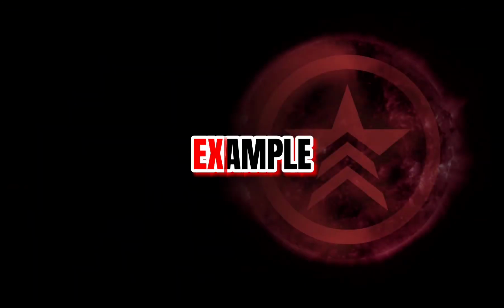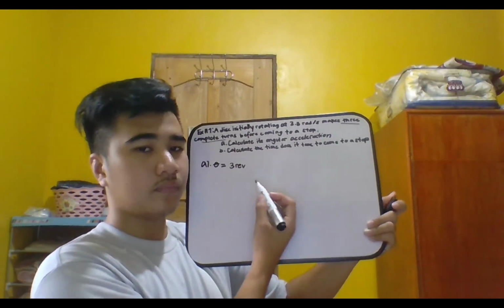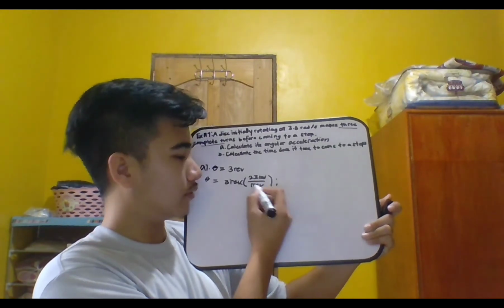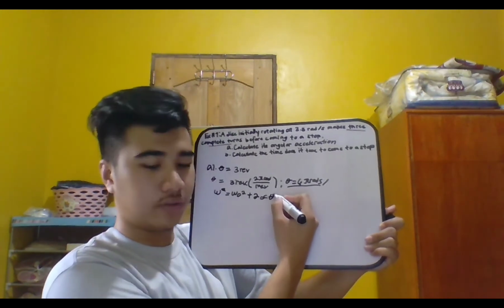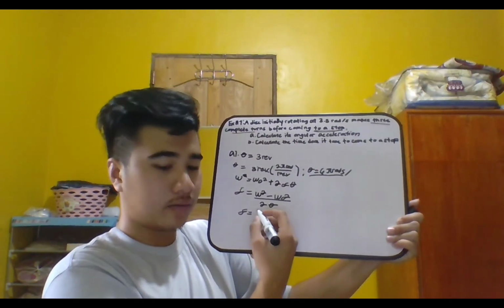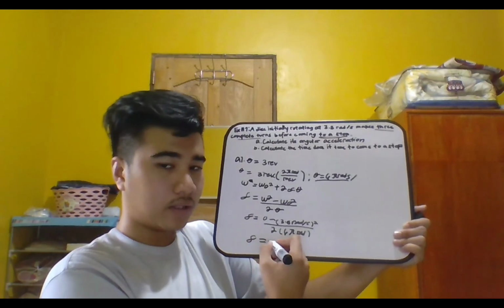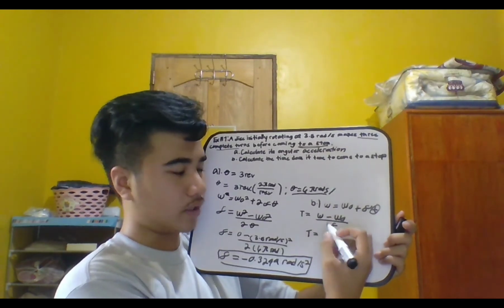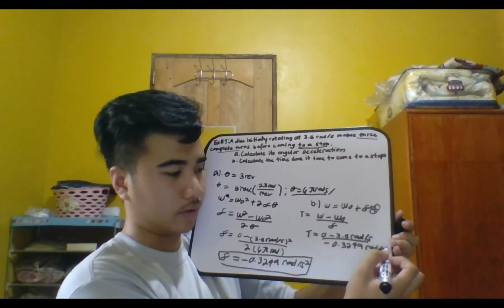Motion at Constant Angular Acceleration